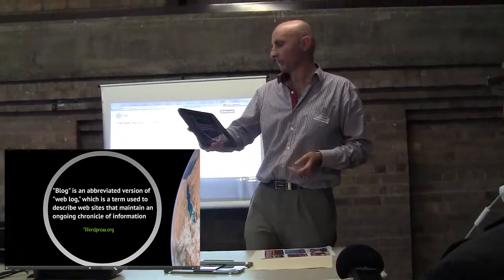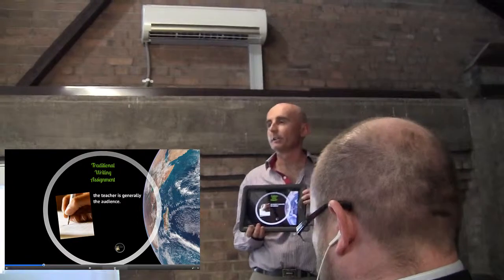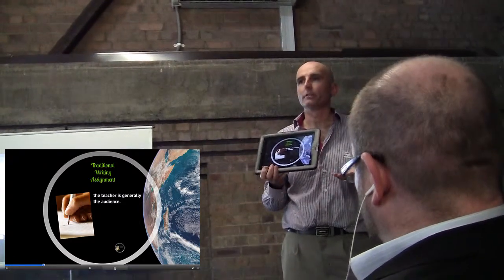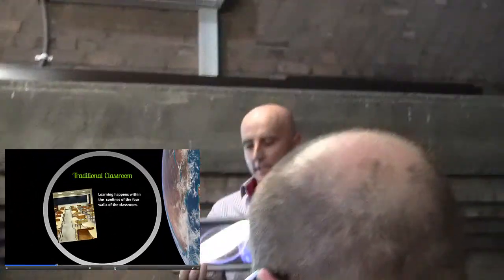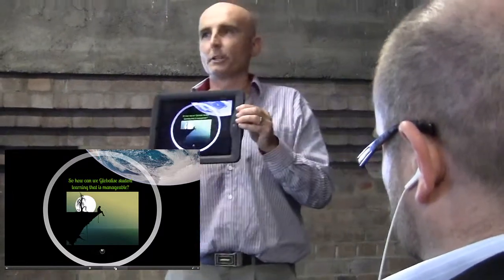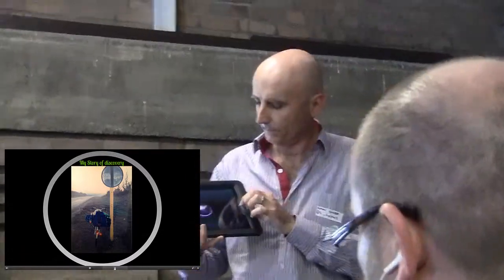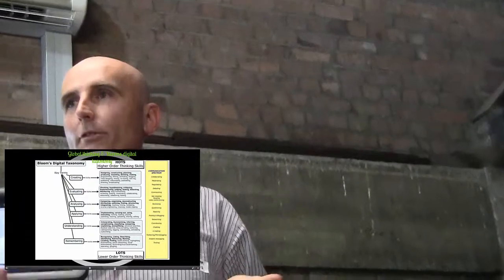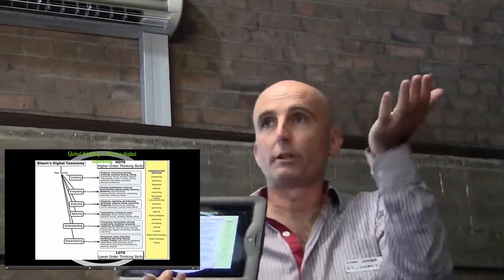Student blogging to launch global thinking presentation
Student blogging opens students work to the world and builds their literacy. I particularly focus on building higher order thinking skills by utilising blogging platforms. This is a presentation I did at Teach meet AC English at the Sydney theatre company at Walsh Bay Sydney on November the 1st  2013. This presentation looks at the compelling reasons to start you and your students blogging.

Teach meets are a grass root movement around the world with teachers presenting ideas and concepts to other teachers in an informal environment.